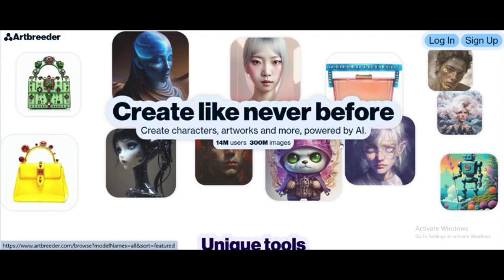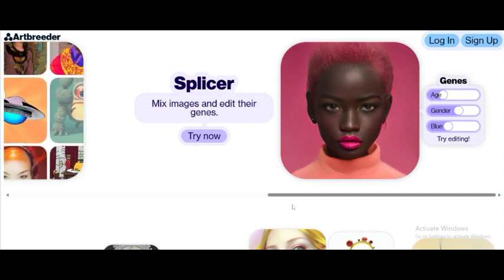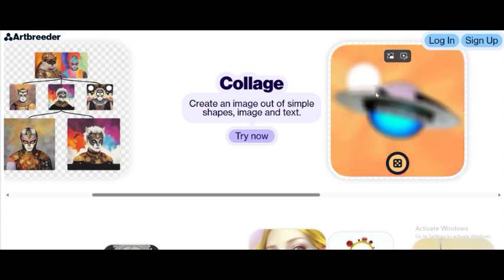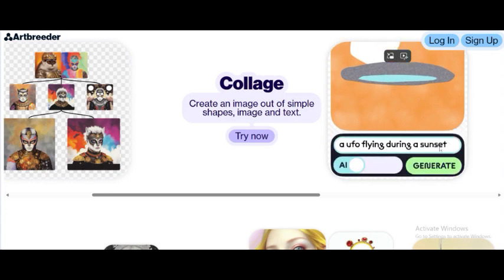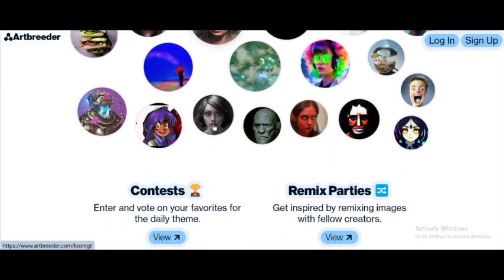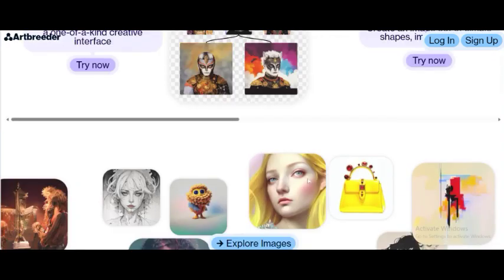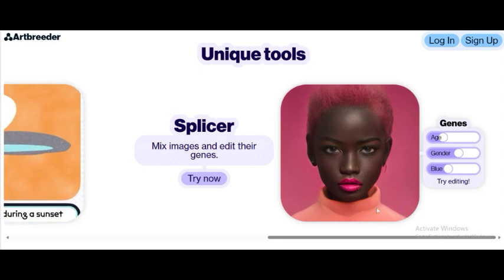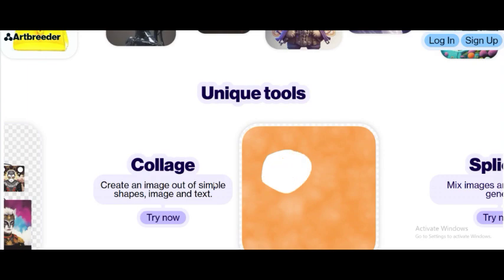Artbreeder Pros and Cons Explained | Is This AI Art Tool Worth It?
In This Video, you will learn about Artbreeder Pros and Cons Explained | Is This AI Art Tool Worth It?